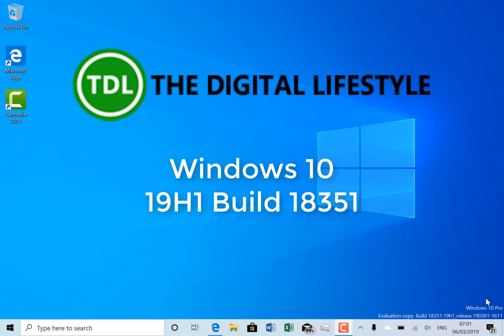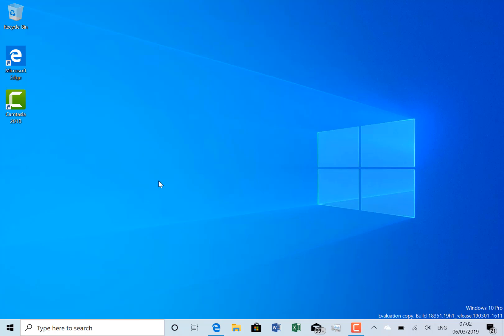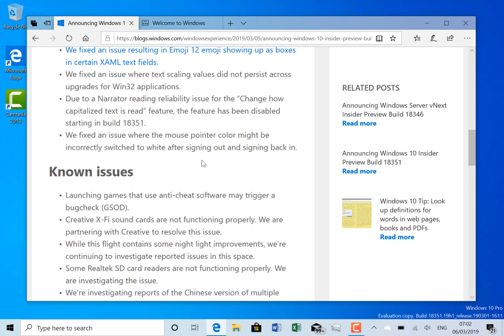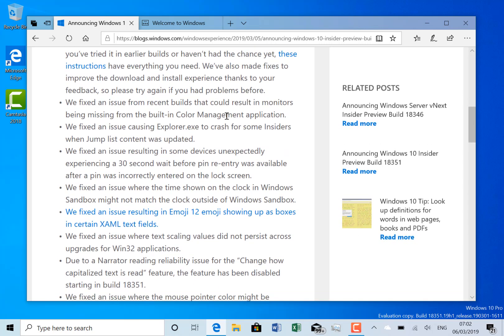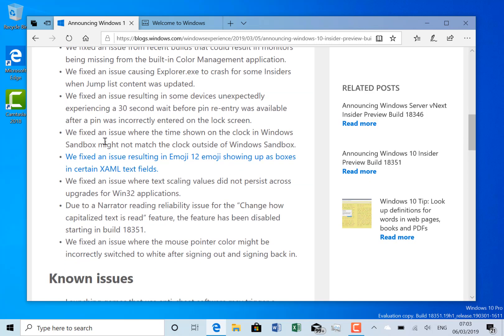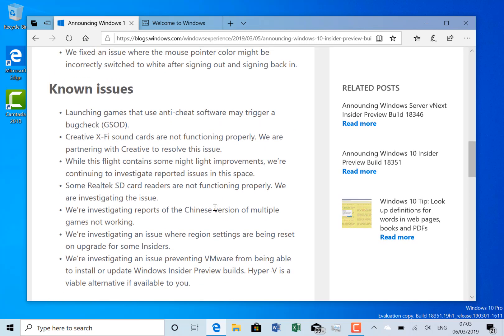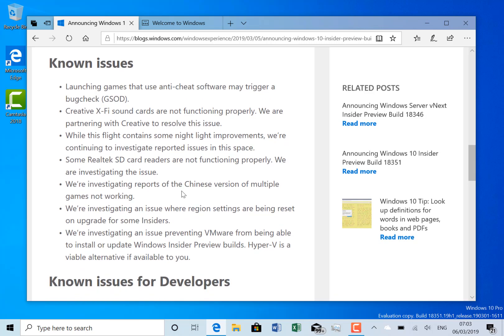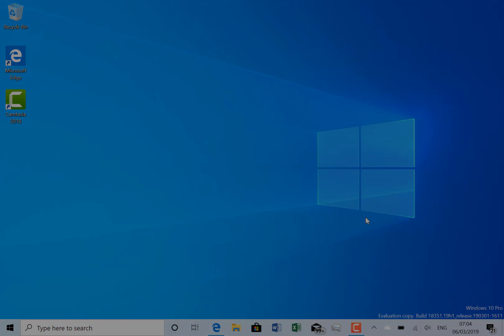Hands on with Windows 10 19H1 Build 18351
Time for another Windows 10 hands on video. In this video, I look at the changes to build 18351 and the known issues with the build. As it’s getting close to completion of 19H1 there are only a few fixes and a handful of known issues.